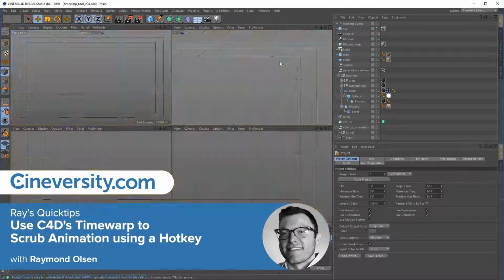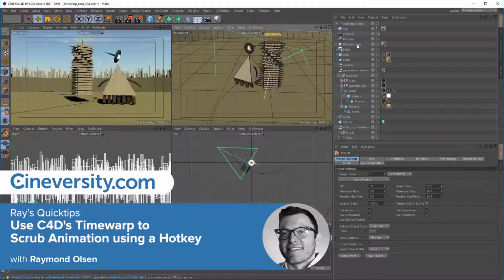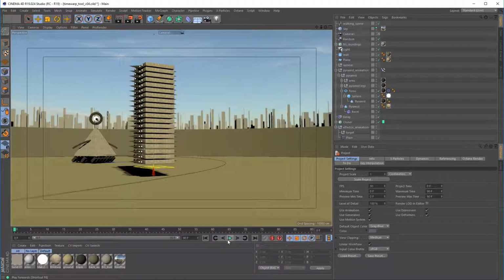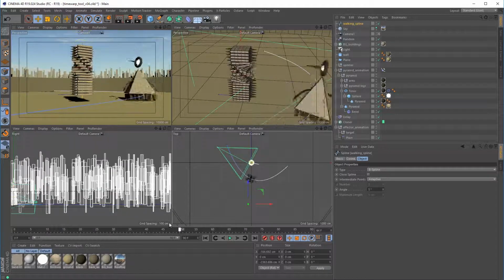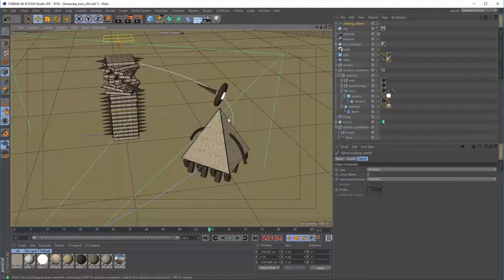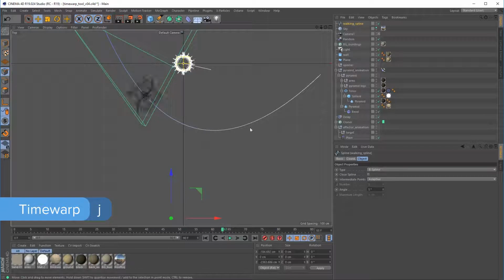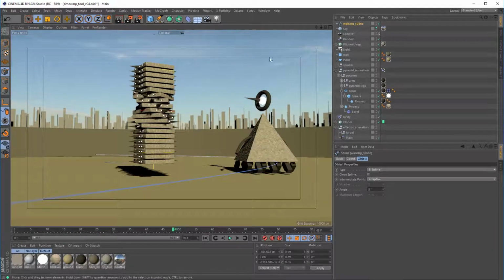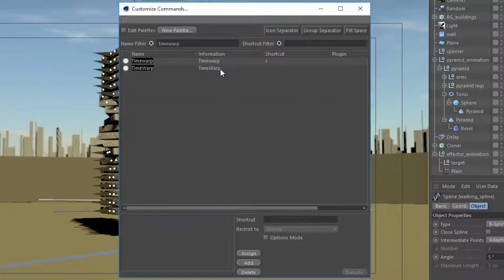Cinema 4D Quick Tip: Use C4D's Timewarp to Scrub Animation Using a Hotkey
Using the timewarp tool to scrub through the timeline by clicking and dragging in the viewport while holding a hotkey. I use the Timewarp tool every time Cinema is open. It speeds up your workflow and makes navigating through time a viewport action just like orbiting and panning in space.